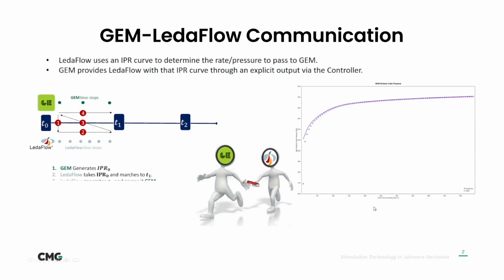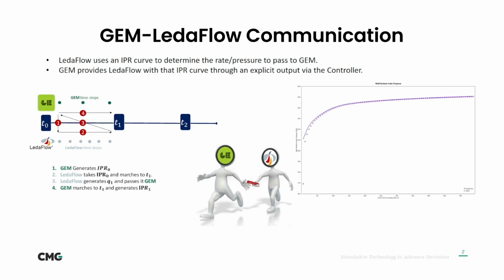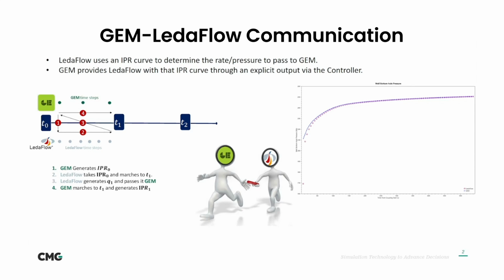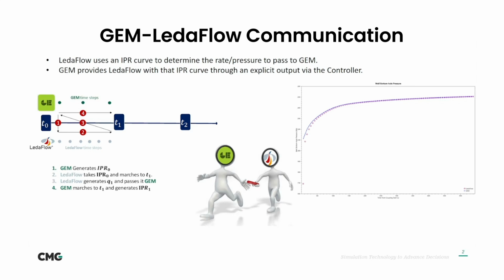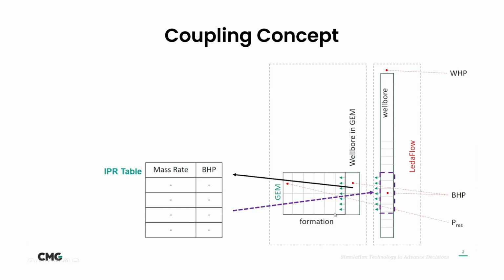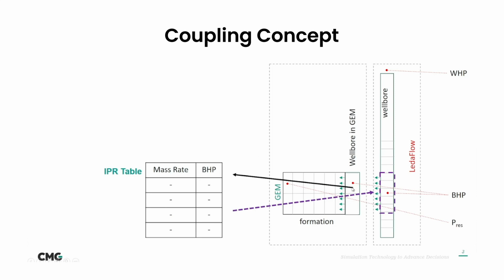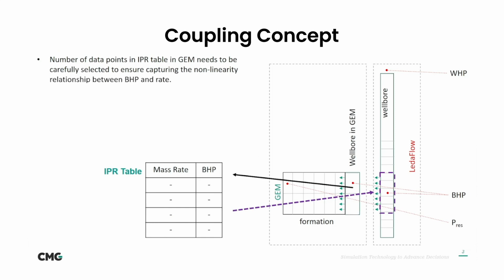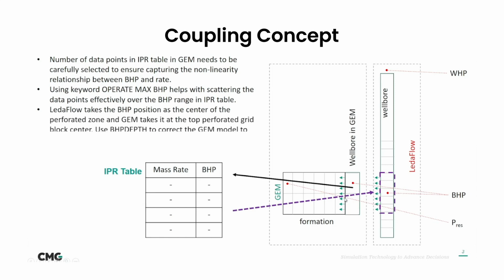GEM LedaFlow Guidelines - Part 2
This video showcases the GEM LedaFlow coupling link that was recently developed as part of the collaboration between Kongsberg and CMG to facilitate the integration between the compositional reservoir, GEM simulator and transient LedaFlow wellbore model.

Watch to understand the steps and workflow for the integration between GEM and LedaFlow.